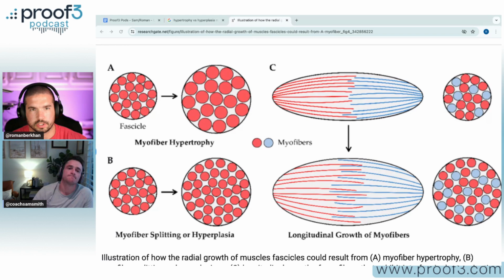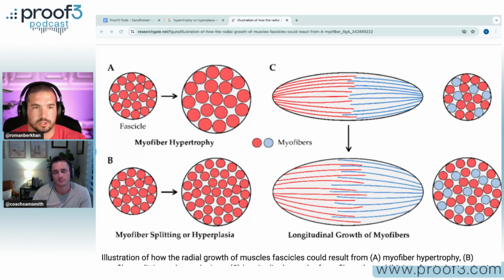Hypertrophy the Right Way! CrossFit Edition.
Can hypertrophy help us in CrossFit? Yes! But there are some serious things to consider when aiming to pack on muscle for CrossFit. Listen and find out how to gain muscle but keep improving your capacity.

Interested in working with a professional coach? We have a team of the world's best coaches who are committed to their clients success.

to schedule a free consultation!